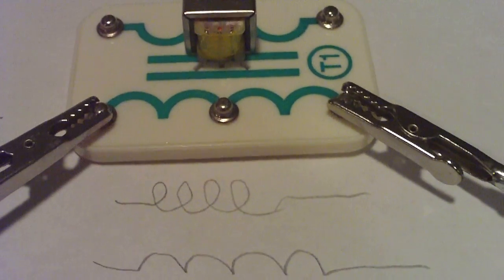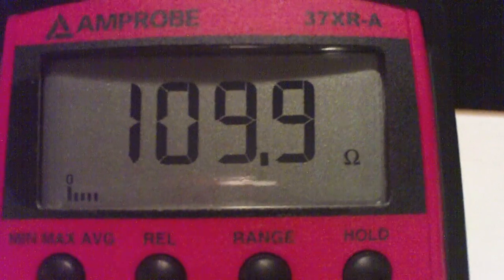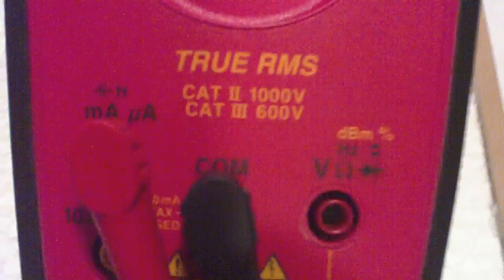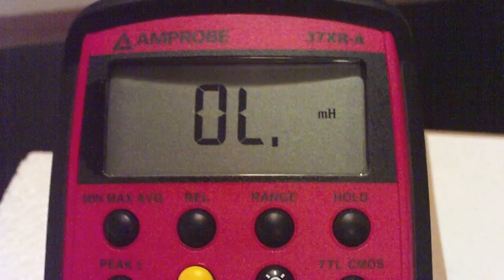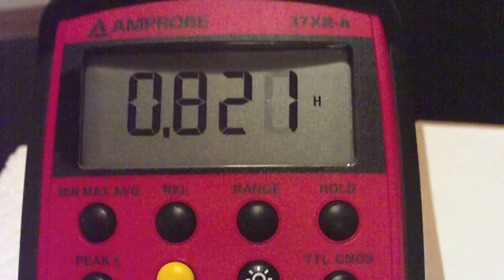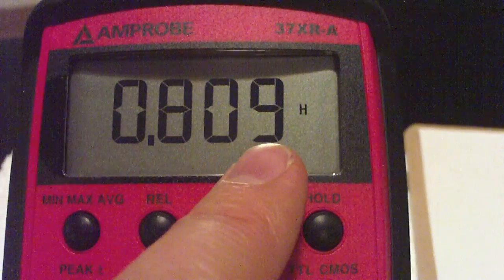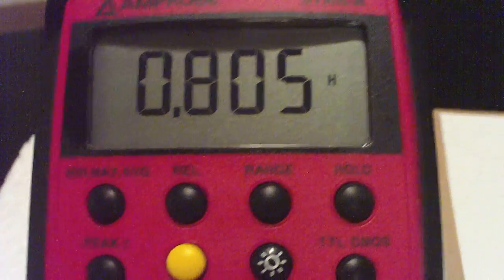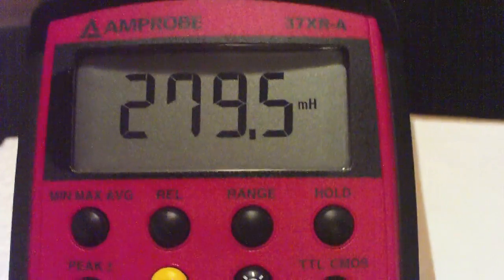DMM-04- Measure Inductance with DMM Amprobe 37XR-A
To measure Inductance:

1) Connect one wire to COM

2) Connect second wire to port that is upper left, the one that shows mA, and microA, and capacitor symbol, and H for the Henry of inductance.

3) Set selector to inductance range

4) connect leads to either side of coil (inductor) and wait 30-60 seconds for reading to stabilize.

Be careful of the accidental black-box measurement!
It is always safest to disconnect circuit from all other devices before making measurements.